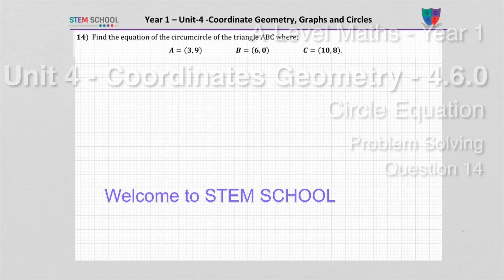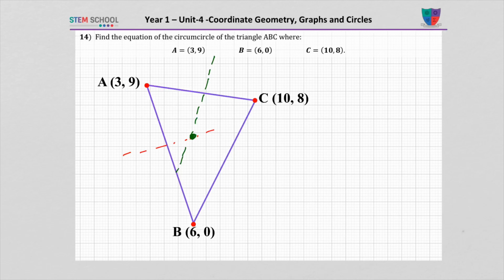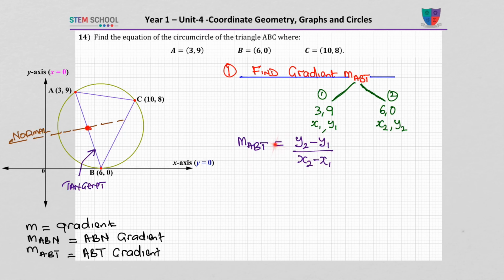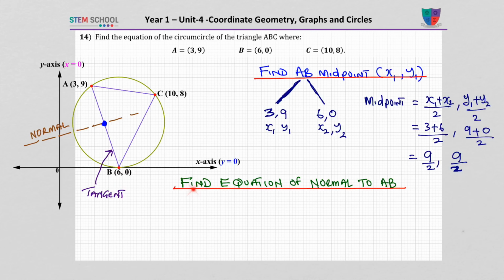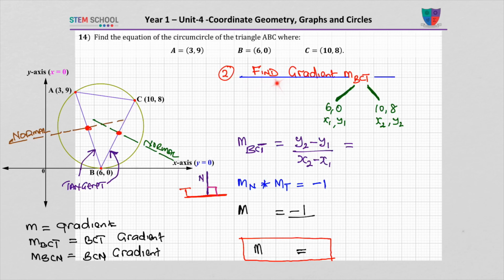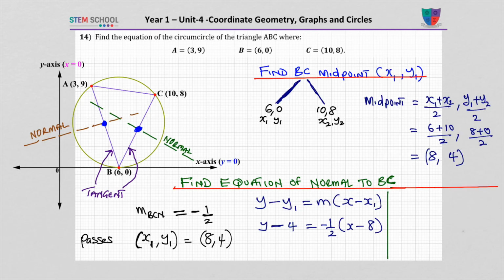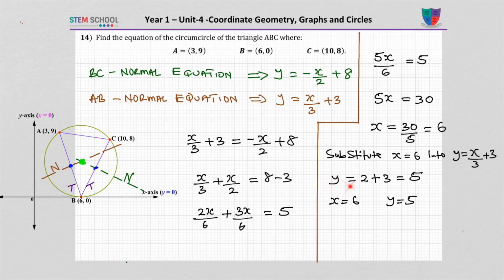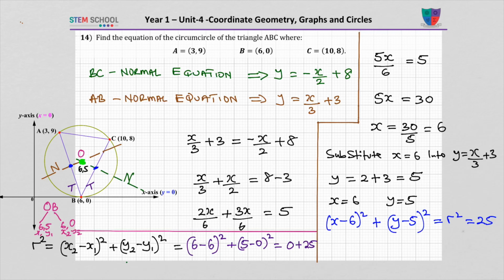Circle Equation Q14